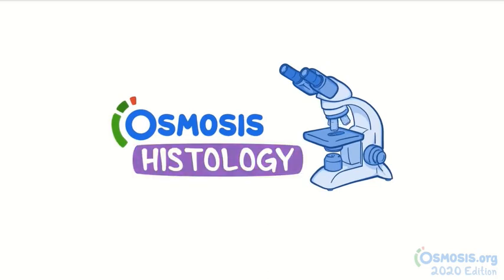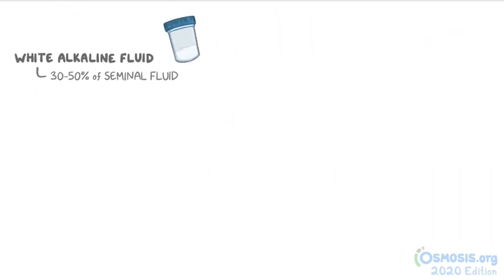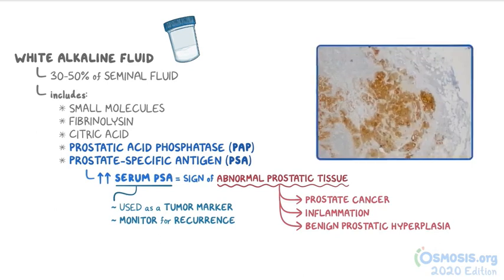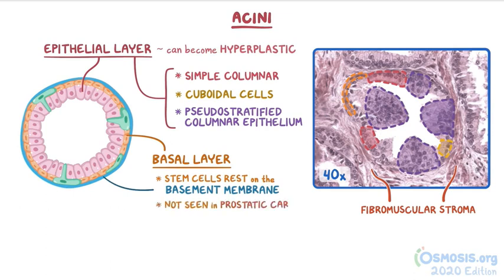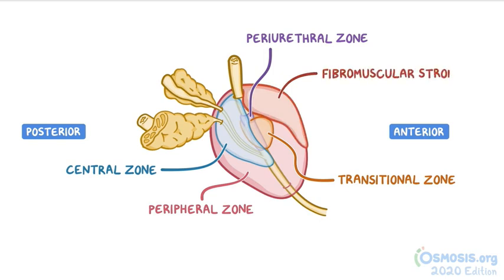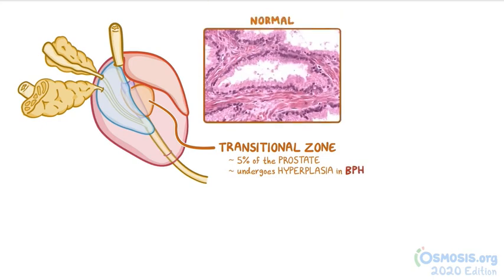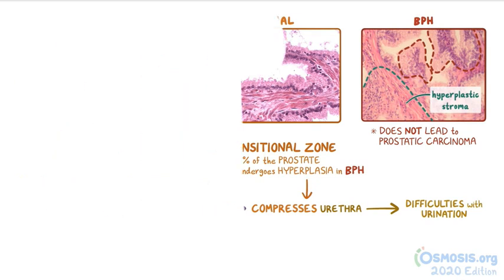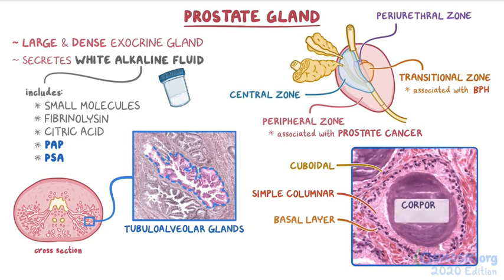23. June 2025